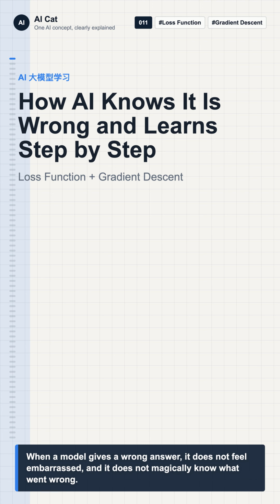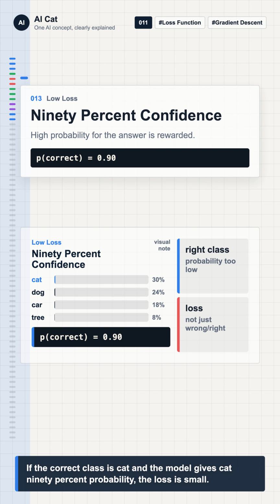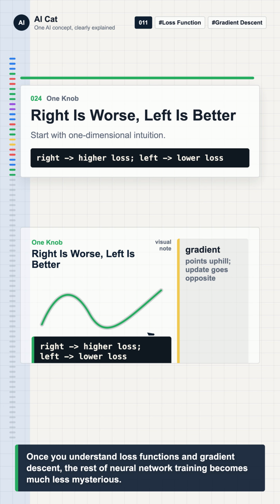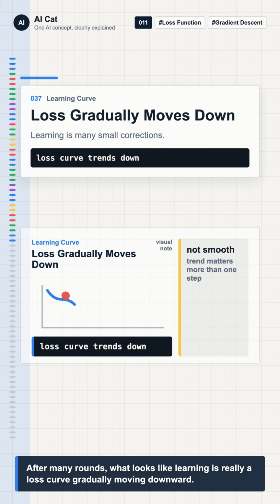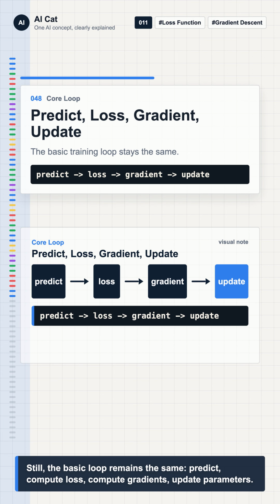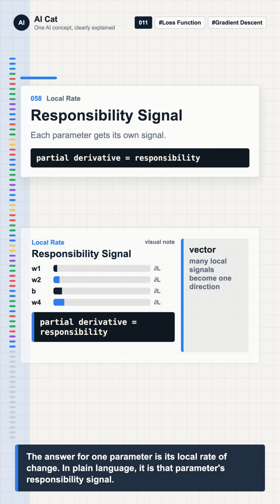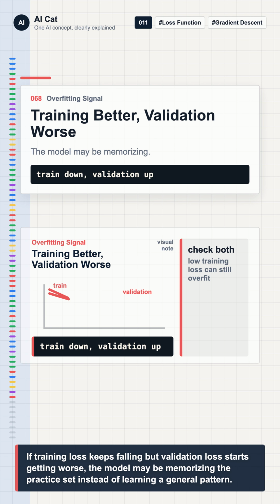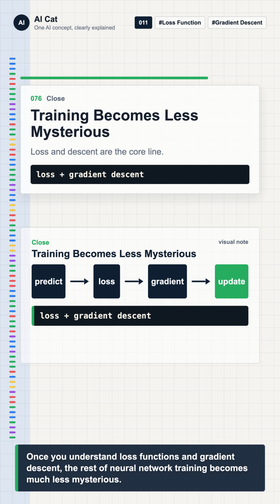How AI Knows It Is Wrong and Learns Step by Step